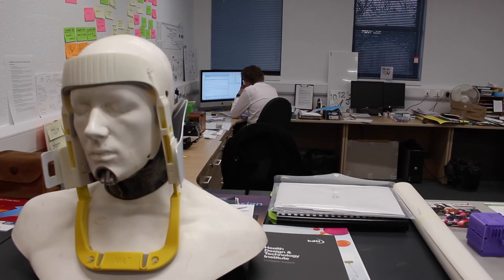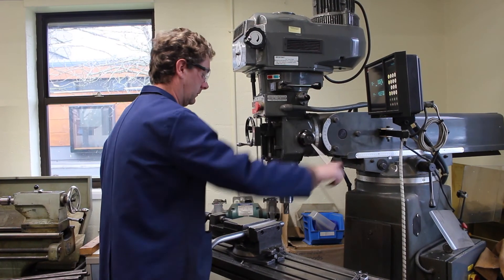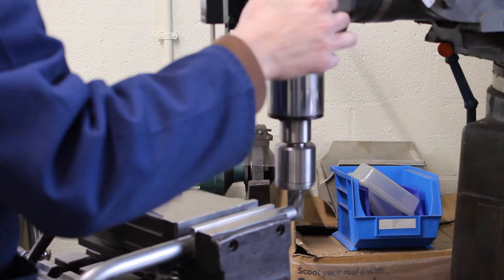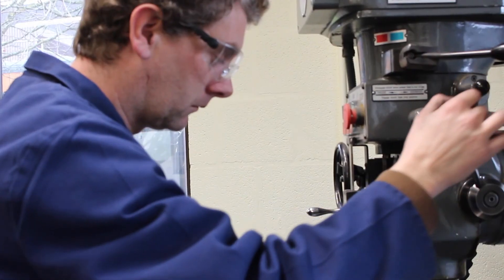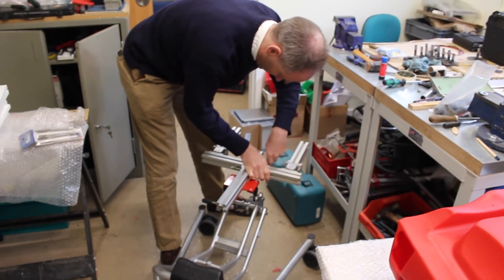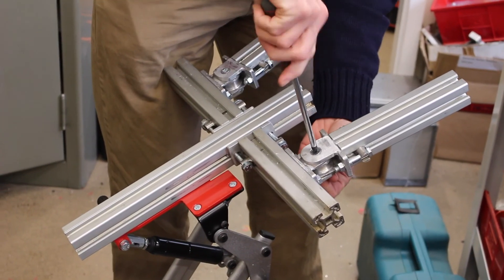Tim Adlam's Research into Specialised Seating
Tim Adlam is designing specialising seating for children with cerebral palsy - funded by Sparks.